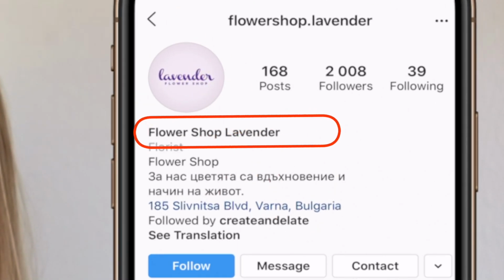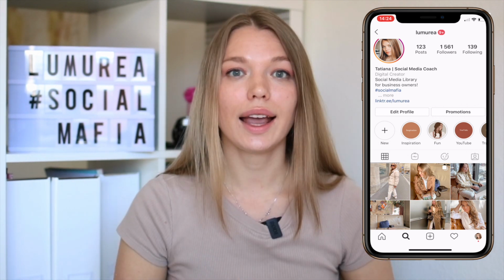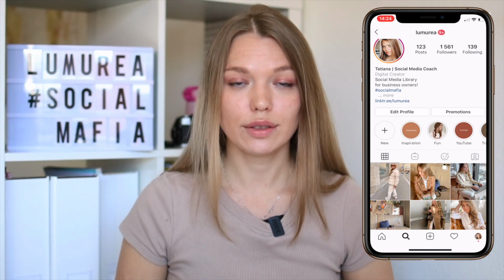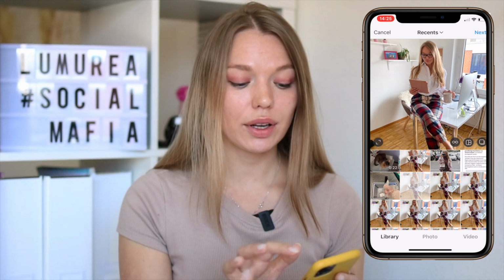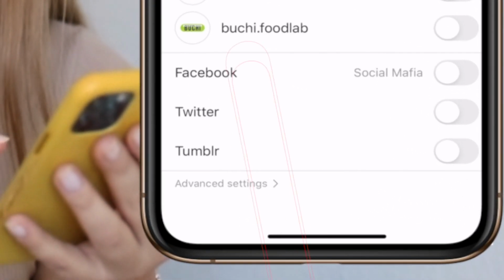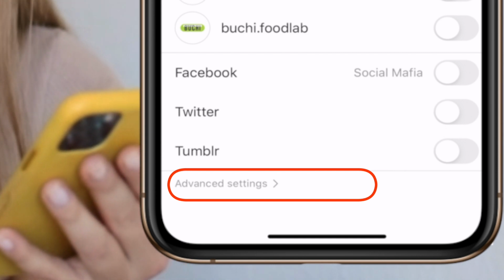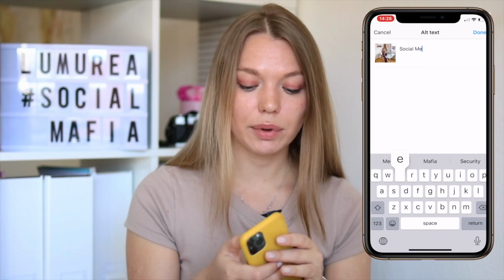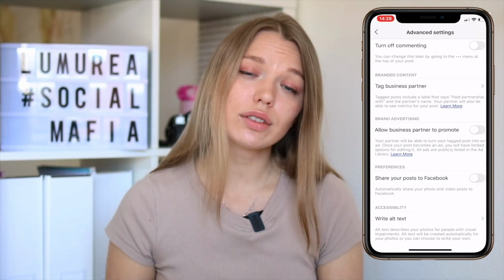Optimizing your Instagram for Search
In this video, I share how to optimize your Instagram account for search. SEO - is a common expression for optimizing websites and blow for search. However, not many people know that there are some SEO tricks for Instagram as well. I share 5 tricks on how to optimize your bio description, so people can easily find your account and how to optimize your pictures.

Relevant Videos to Watch!

Voice Over Microphone:

Lens I use:

Linkedin social media marketing how to grow on Instagram